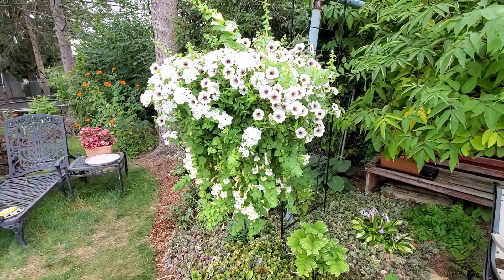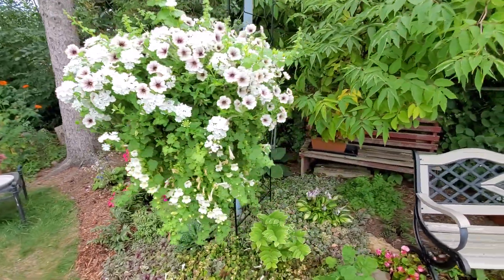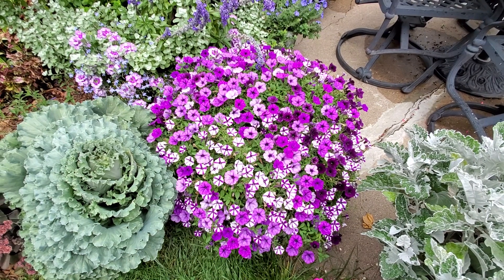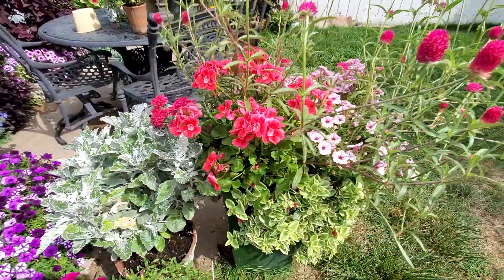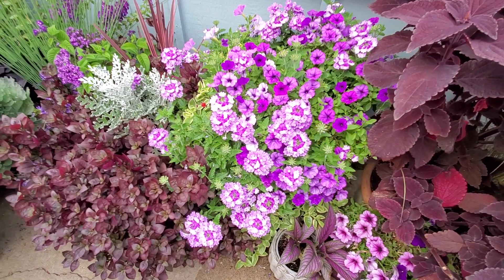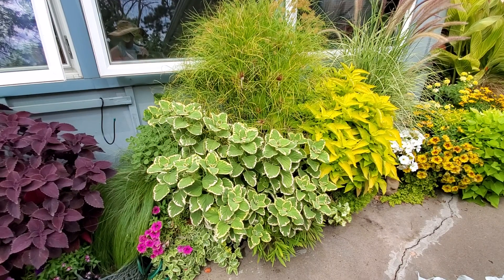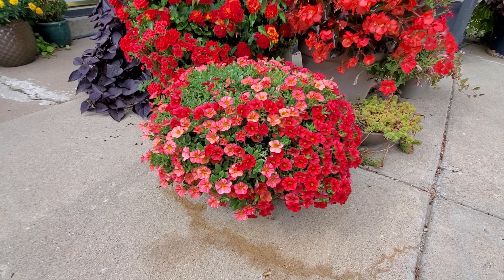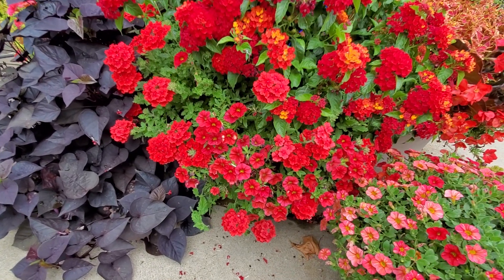Container Garden Recipes, Colorblock Annual Combinations, Patio Garden Ideas, MN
Plant list plus approximate container size:

Whites - 12" Hanging Basket: Compact White Lofos Gloxinia (2), Proven Winners Supertunia Latte (1), PW Superbena Whiteout (1)

Whites - 18" Concrete Container: PW Superbena Whiteout (1) PW Snow Princess Alyssum (1), PW Hippo White Hypoestes (1), PW Double Up White Begonia (1), PW Browalia Endless Flirtation (1), Garden White Caladium (4 corms)

Blues/Purples - 12" Terracotta: PW Supertunia Mini Vista Indigo (1), PW Mini Vista Midnight (1), PW Supertunia Mini Vista Violet Star (1)

Other plants mentioned: PW Rockin Blue Suede Shoes Salvia (1), PW Sweet Caroline Raven Sweet Potato Vine (1), PW Catalina Midnight Blue Torenia (1), PW Superbena Sparkling Amethyst (1), PW Laguna Sky Blue Lobelia (1), PW Unplugged So Blue Salvia (1), Silver Licorice Vine (1)

Pinks - Tall 10" Square Container: Gomphrena Carmine (2), Calliope Rose Mega Splash Geranium (1), Mezoo Trailing Red (1), PW Supertuna Mini Vista Pink Star (1), PW Superbena Raspberry (1)

Blues/Purples - 12" Terracotta on stand: Mezzo Trailing Red (1), PW Superbena Sparkling Amethyst (1), PW Supertunia Mini Vista Indigo (1), PW Supertunia Blue Skies (1)

Greens - Large 18" Pot: PW Prince Tut Papyrus Grass (1), Lemon Twist Plectranthus (1), PW Sweet Caroline Medusa Potato Vine (1), Pilea (1)
Other plants mentioned: PW Limetime Coleus (1), PW Sky Rocket Pennisetum Grass (1)

Pinks - 20" Container: PW Tucan Coral Canna (1), PW Sweet Caroline Medusa Potato Vine (2), PW Superbena Peachy Keen (3), PW Supertuna Persimmon (2)

Pinks - 12" Concrete Pot: PW Superbena Raspberry (1), PW Superbells Pink Lemonade (1), PW Supertunia Bermuda Beach (1)

Reds - 10" Pot: PW Superbells Tropical Sunrise (1), PW Superbells Red (1) (SuperBELLS, not Supercal)

Reds - 18" Pot: PW Surefire Cherry Cordial Begonia (1), PW Colorblaze Coleus Mini Me Watermelon (1), Salvia Mirage Cherry Red (1), Surefina Red Petunia (1)

Reds - 14" Tall Pot: PW Lantana Luscious Royale Red Zone (1), PW Superbells Red (1), PW Superbena Really Red (1)

Reds - 20" Pot: PW Sweet Caroline Jet Black Sweet Potato Vine (1), SuperCal Red Maple (1), Canna Red Fruiturity (2 rhizomes)